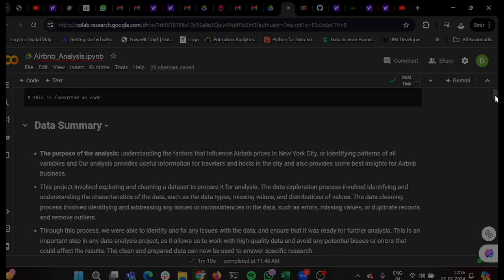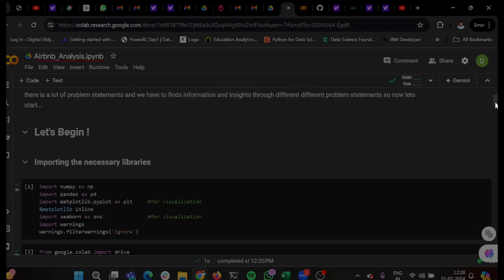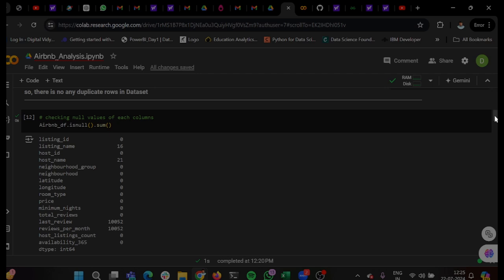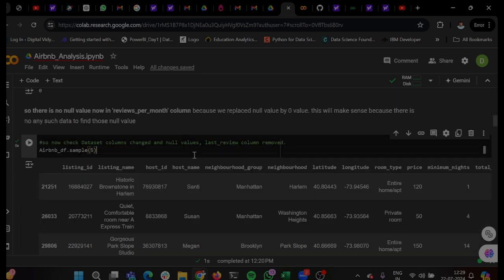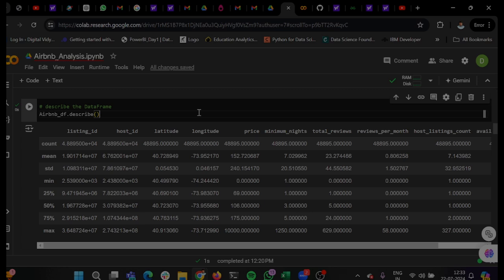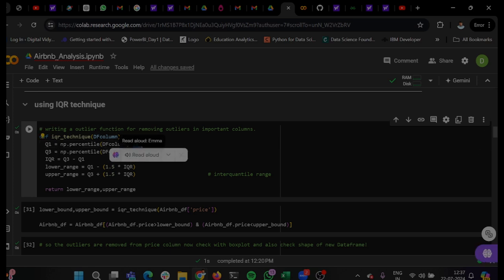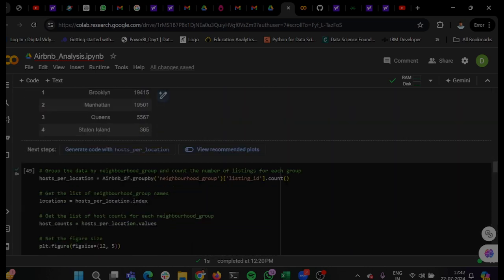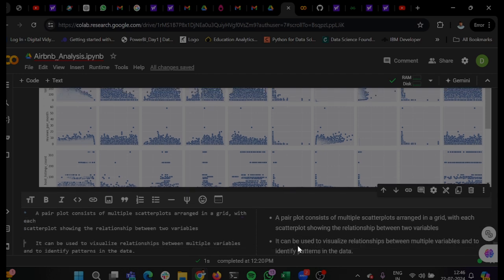Exploratory Data Analysis (EDA) with Airbnb Dataset: Step-by-Step Guide for Data Science Beginners!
Welcome to our comprehensive guide on performing Exploratory Data Analysis (EDA) using the Airbnb dataset! Whether you're a data science newbie or looking to enhance your EDA skills, this video has everything you need to get started and gain valuable insights from your data.

📊 In This Video, You'll Learn:

Understanding the Dataset: Get to know the Airbnb dataset, its structure, and significance.
Data Cleaning: Learn how to handle missing values and correct data types for accurate analysis.
Initial Data Exploration: Generate descriptive statistics and understand value counts for categorical columns.
Data Visualization: Master univariate, bivariate, and multivariate analysis using powerful visualization techniques.
Answering Business Questions: Discover how to extract actionable insights by answering key business questions related to Airbnb listings.
Summarizing Insights: Learn to summarize findings and interpret results to make data-driven decisions.
📈 Why Watch?

Hands-On Approach: Follow along with practical code snippets and real-world examples.
Beginner-Friendly: Perfect for those new to data science or looking to solidify their EDA skills.
Valuable Insights: Understand how to translate data into actionable insights for Airbnb or any other business.
🛠️ Tools Used: Python, Pandas, Matplotlib, Seaborn

👩‍💻 About Us:
We are passionate about making data science accessible and easy to understand for everyone.

Have questions or suggestions? Drop them in the comments below, and we'll be happy to help!